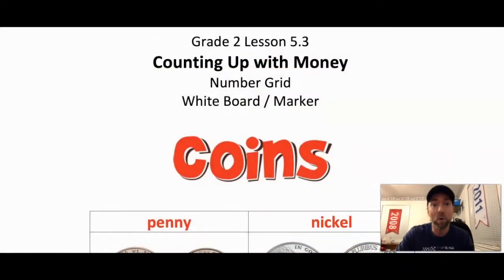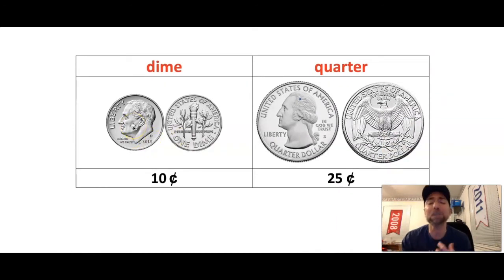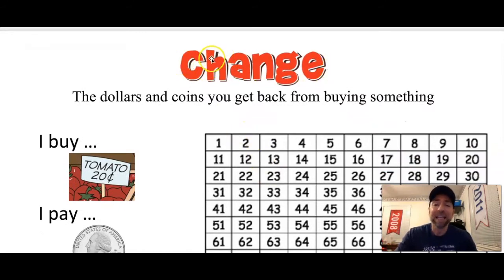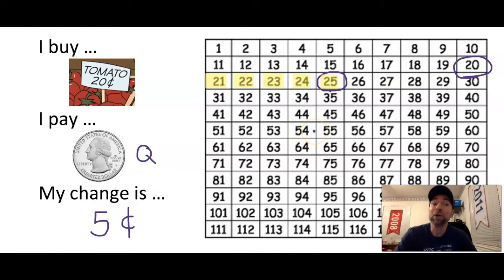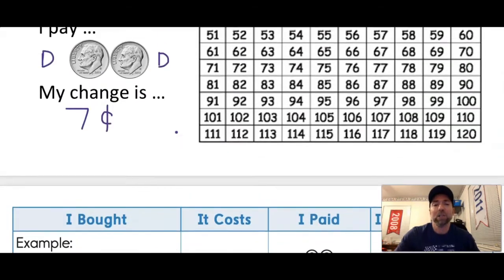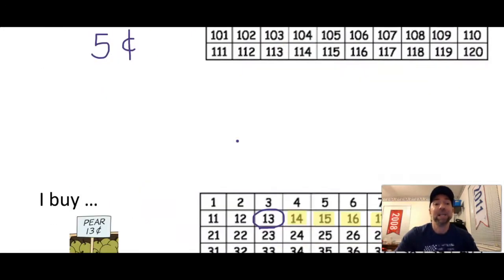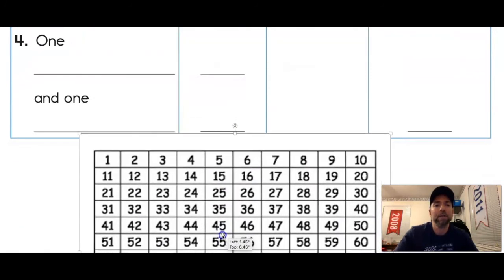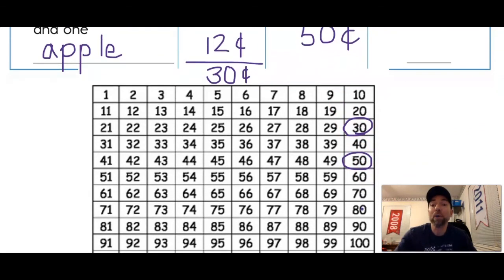Grade 2 Lesson 5.3 Counting Up with Money